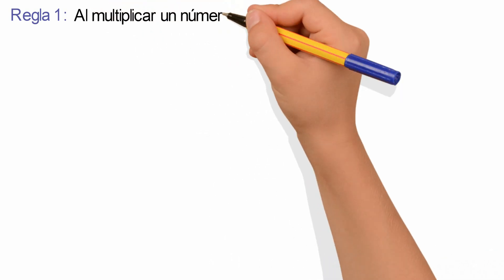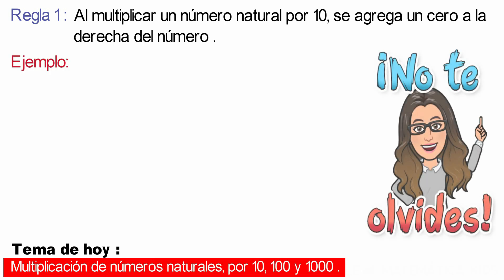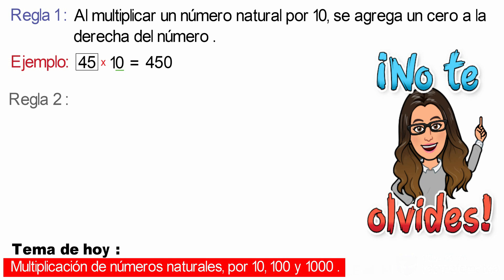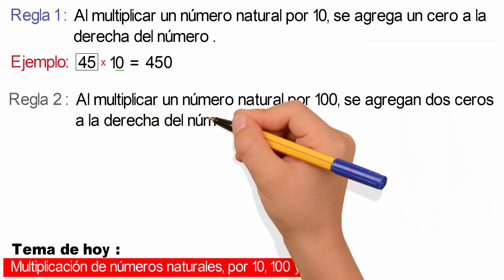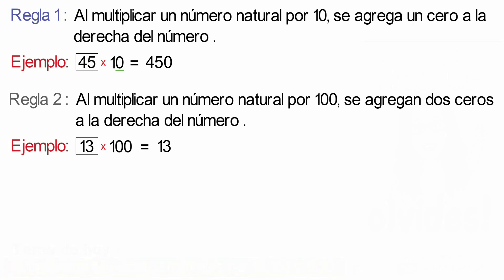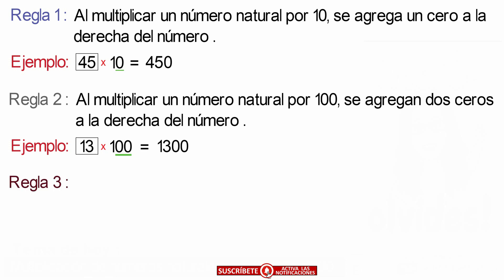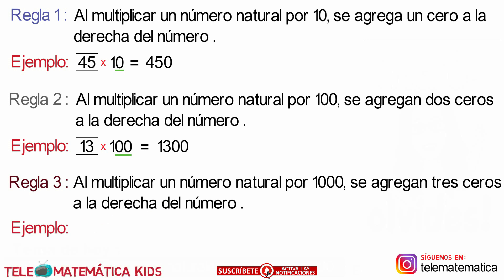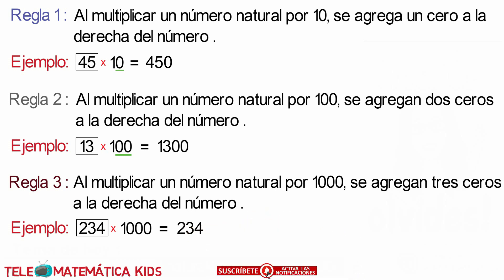Multiplicar Naturales por 10, 100 y 1000 ✨ ¡Truco Fácil y Rápido! 📚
🔢 ¿Quieres aprender a multiplicar por 10, 100 y 1000 en cuestión de segundos? 🤯 En este video, te enseñamos un truco súper sencillo para resolver estas multiplicaciones sin esfuerzo y sin cometer errores.

📌 ¿Cómo multiplicar rápidamente sin calculadora?
📌 Método práctico para mover cifras sin confusión.
📌 Ejemplos resueltos paso a paso para que lo domines.

Si quieres mejorar tu rapidez en cálculo mental y matemáticas, ¡este video es perfecto para ti! 🚀📖